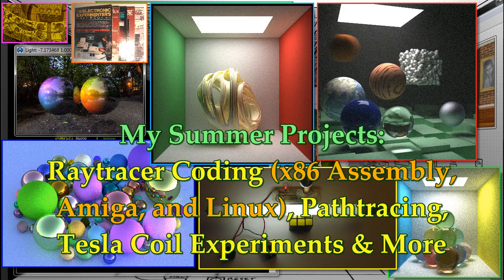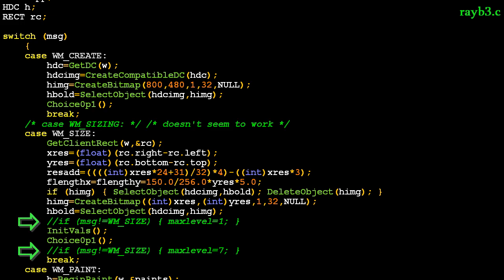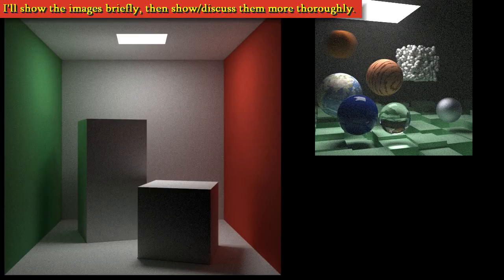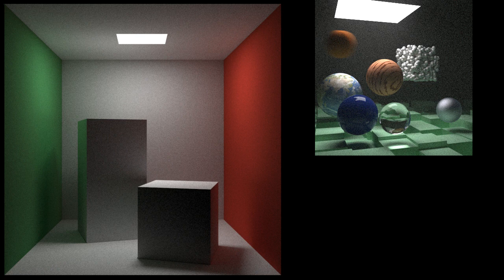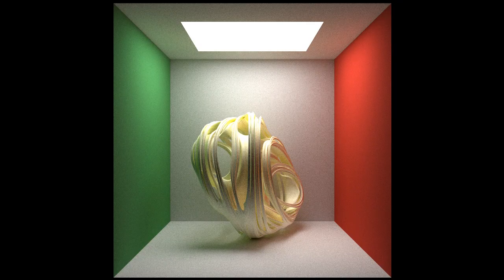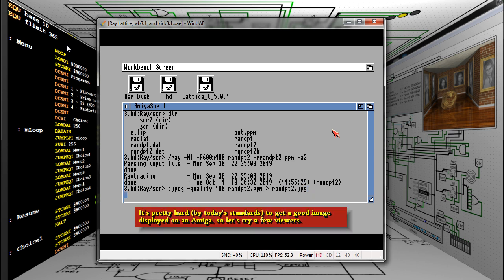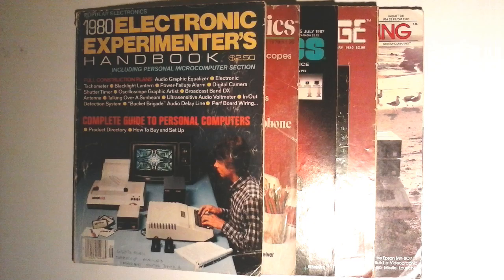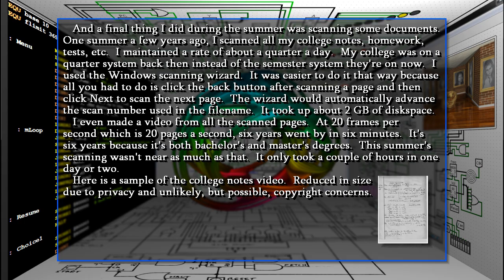My Projects: Pathtracing, Raytracer (x86 Assembly, Amiga, Linux & Windows), Tesla Coil Use & More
This is a video covering the various projects I've been doing in the past months - x86 inline assembly raytracer improvements, adding interactivity to the Linux version of my raytracer, Path tracing, running my raytracer on an Amiga computer via an Amiga emulator, Tesla Coil lighting up non-working fluorescent bulbs, old electronics and computer magazines, and scanning documents.  This video covers many different topics, so there should be something of interest to most everyone.

There is sound in this video, if you don't hear anything, maybe it's a missing codec? I used MPEG AAC (mp4a). Cellphone should play it. Or could turn on closed captioning (CC).

0:00 Intro
0:17 x86 inline assembly language raytracer improvements and bug fix
1:53      Windows GUI programming to handle window resize improvement
3:05 Improving the Linux version of my raytracer by adding interactivity
        (starts with example of Windows code modified to compile/run on Linux (C++))
3:20      Demonstrating the camera and light interactivity (both Windows and Linux)
3:49      Demonstrating the interactive scene diagnostic tool
4:08 Pathtracing (AKA Path Tracing) (starting with brief slideshow)
4:58      Full explanation of pathtracing images
5:34      Characteristics/benefits of pathtracing
9:32      Peter Shirley's books github page
10:07 Running my raytracer on an Amiga. Emulator (wish my Amiga still worked)
12:24 Tesla Coil lighting up non-working fluorescent bulbs
12:59     How fluorescent bulbs work (the normal way)
13:21     How to know the fluorescent bulb is bad
13:45 Old electronics and computer magazines
14:04     Project from one of the magazines that uses an oscilloscope
14:30 Scanning documents

Hope you enjoy this tutorial video.

David Kuri's blog post (part 1 and 3 can be found from there):